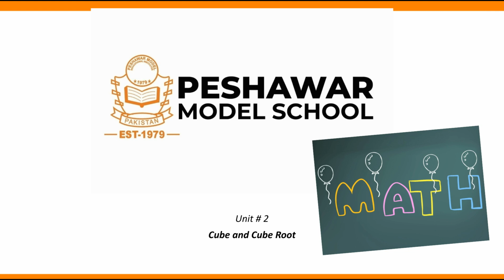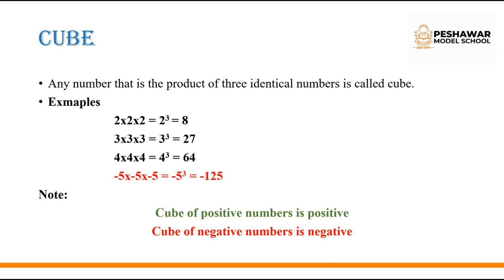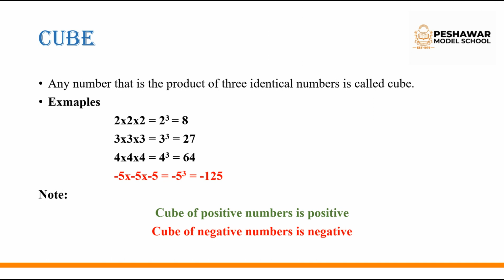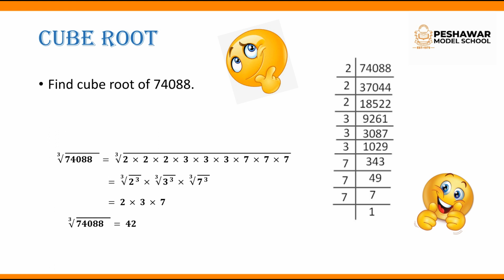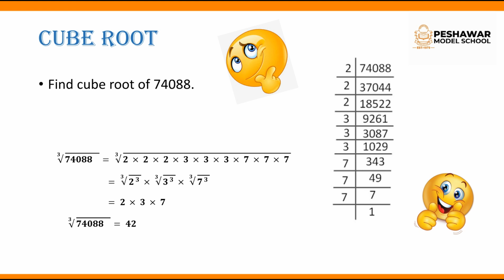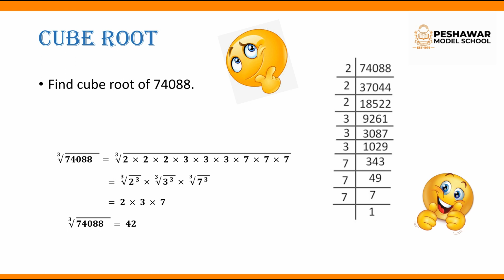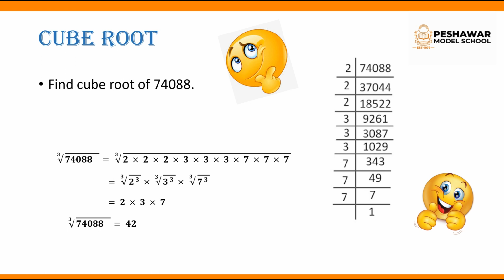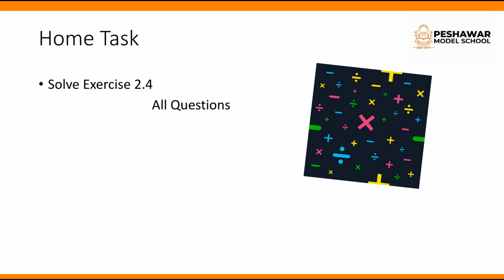Maths | Class 7th | Unit 02 | Real Numbers | Cube and Cube root